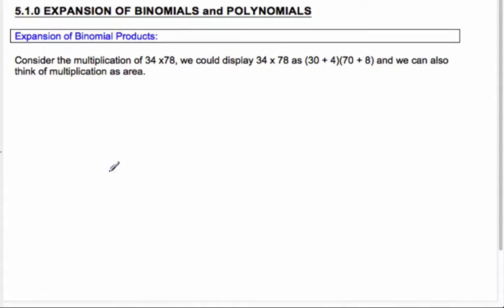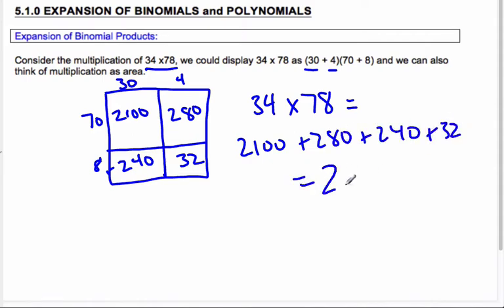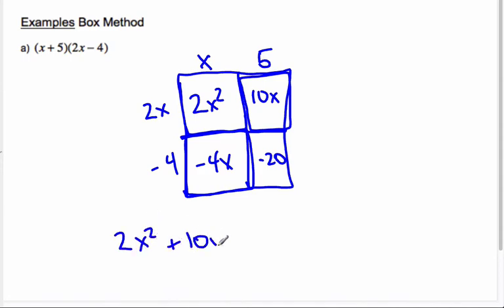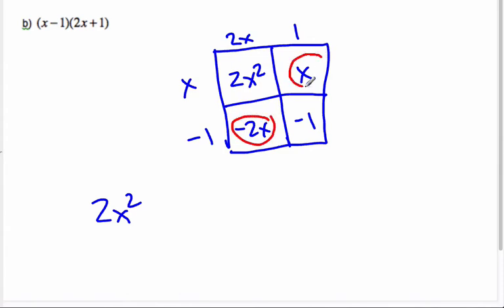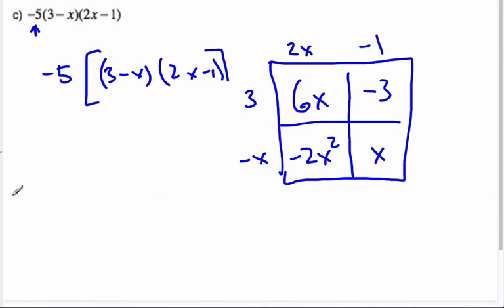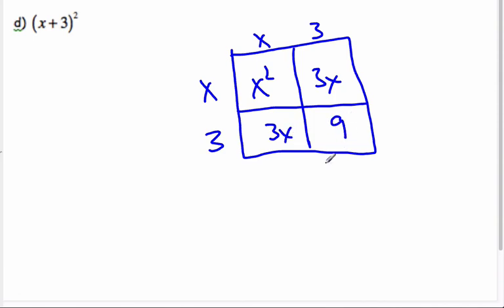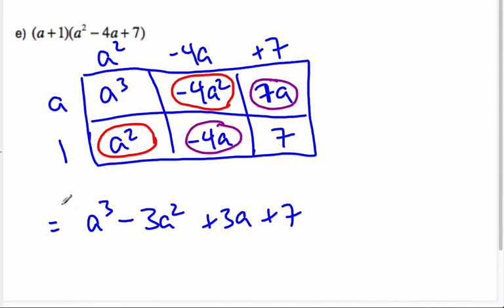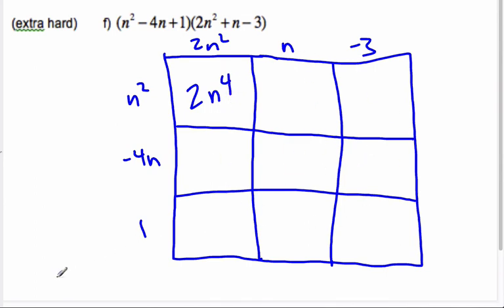5 01 0 Expanding Binomials Box Method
Expanding Binomials using the box method